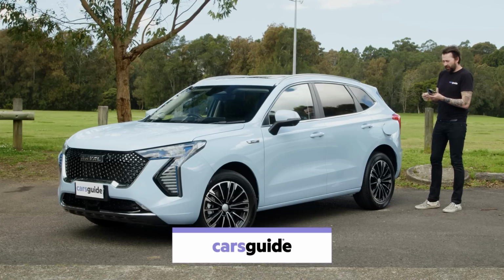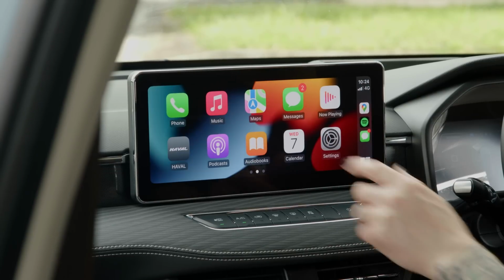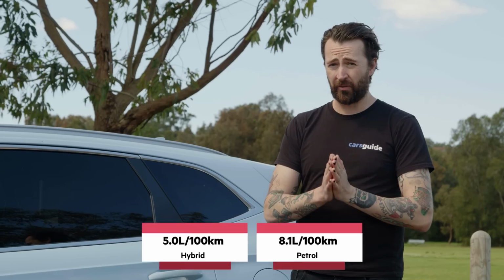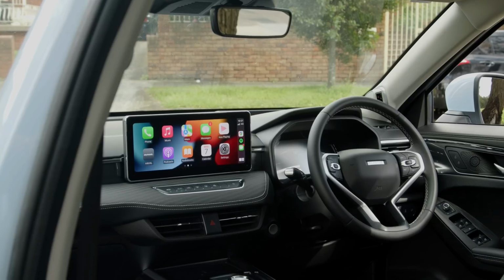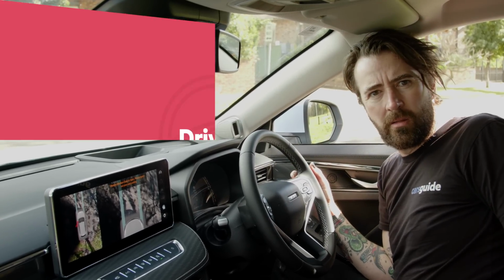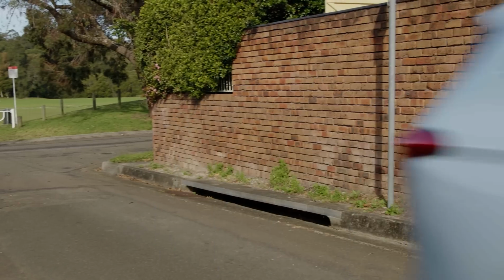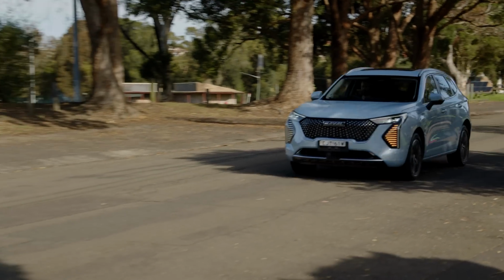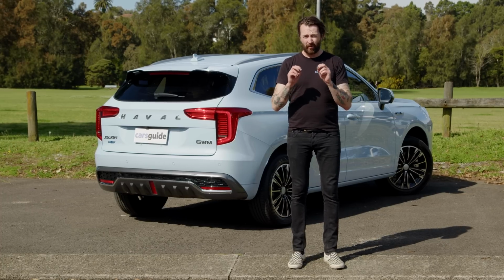Haval Jolion Hybrid Review: New petrol-electric GWM small SUV worth the extra money? (Ultra HEV) 4K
The new Haval Jolion Hybrid costs $7000 more than the equivalent petrol version. So, what's the distance you'd have to drive the hybrid to break even? Is it 3000km? Or 100,000km? 500,000km?

CarsGuide senior journalist Richard Berry answers that question in this video along with all the other important things you need to know such as what the Haval Jolion Hybrid is like to drive, how practical it is, what safety tech it has and what it costs to own.

He also fills you in on what its competitors are - and they're not just Toyota hybrid models - and gives you an idea of how the safety equipment operates, and has a deep dive on the design changes between the petrol Jolion and the new 2023 GWM Haval Jolion Hybrid Ultra model.

There's a lot to cover, and you're going to want to see the verdict...

Timecodes:

00:00 Intro

00:57 Pricing and features

02:26 Under the bonnet

02:50 Efficiency

04:09 Design

05:35 Practicality

06:19 Safety

06:47 Driving

11:09 Ownership

11:39 Verdict